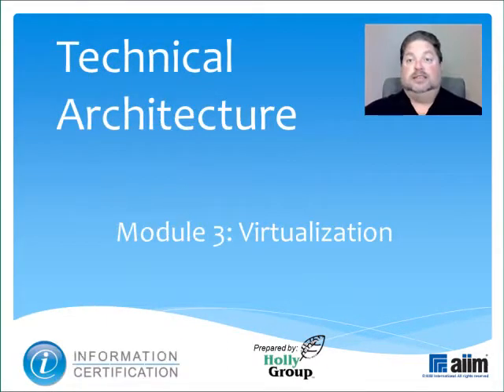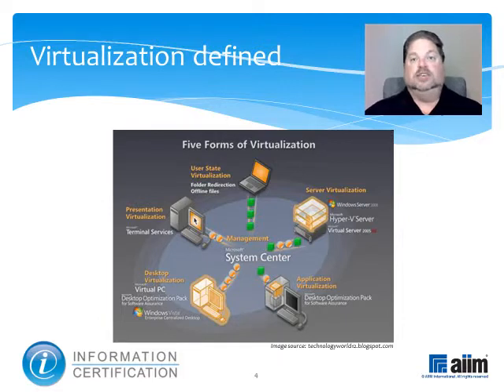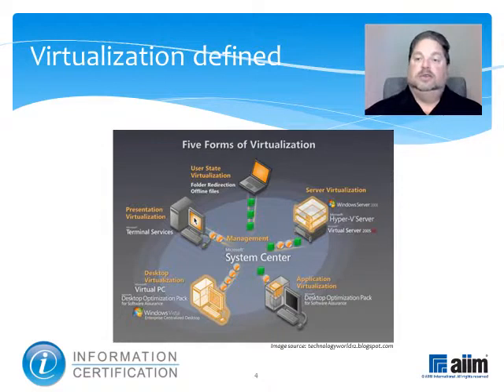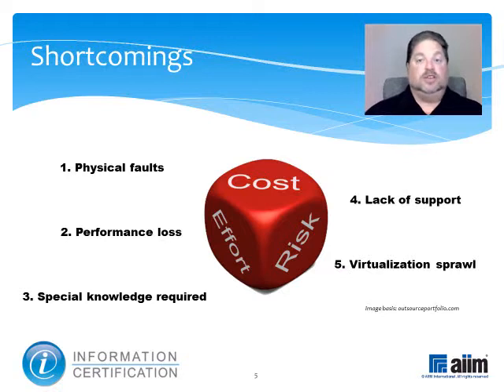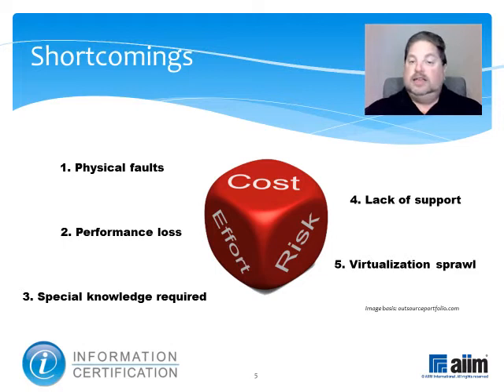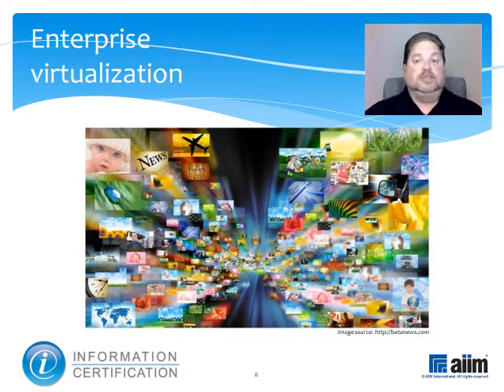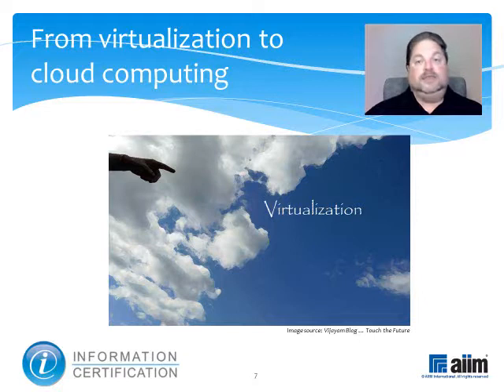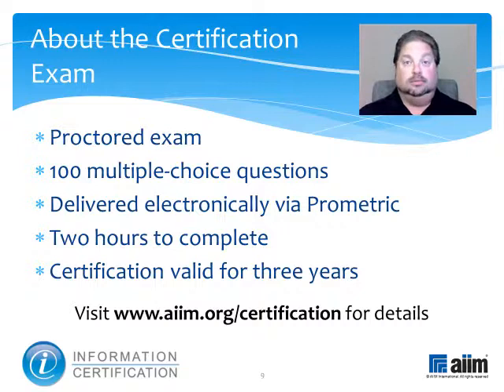5.2.3 Virtualization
This video describes virtualization as a concept, its potential shortcomings, enterprise virtualization, and cloud computing.